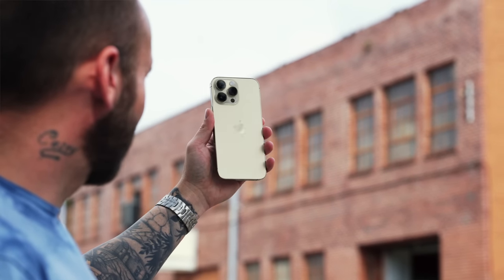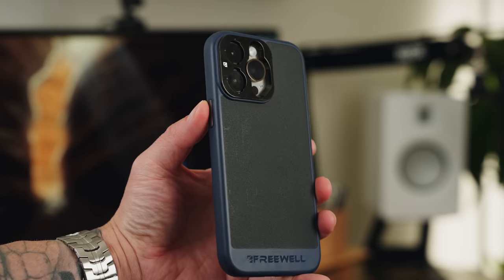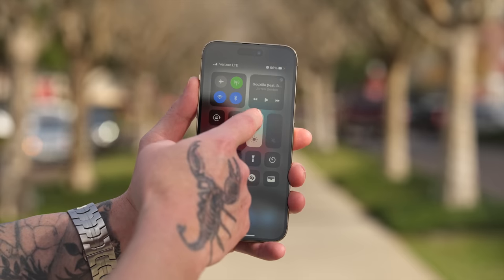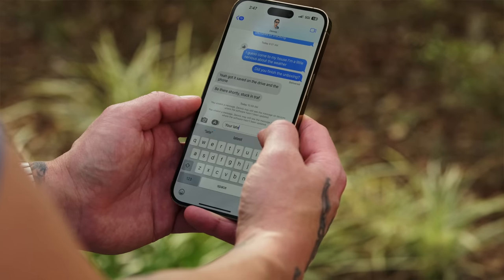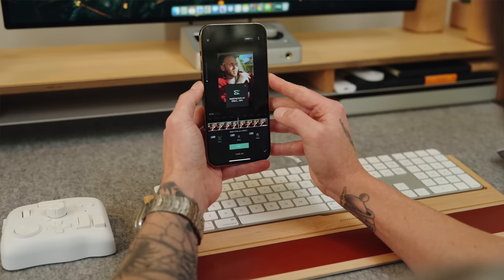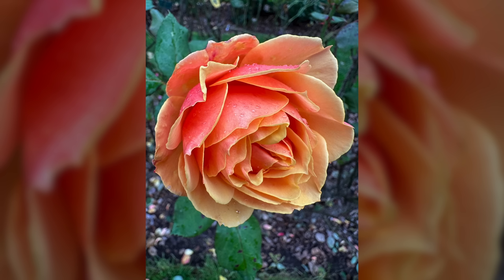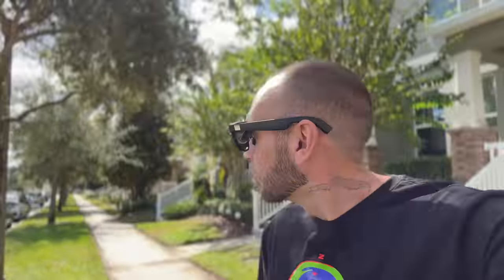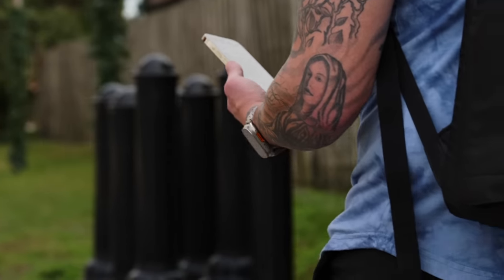iPhone 14 Pro Max Review: Is It Really Worth The Hype?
In this video, I'm sharing my experience with the iPhone 14 Pro Max after using it for 3 months. In this time, I've had some good and some bad experiences. Overall, I think the phone is good but there are some caveats that I want to make clear.

If you're thinking of purchasing an iPhone 14 Pro or iPhone 14 Pro Max, I recommend watching this video first to make sure that you're getting the best experience possible. I'll go over the pros and cons of the phone, as well as give my thoughts on the camera, performance, display, iOS 16, and design + durability. I hope this video helps you make the best decision for your phone!

►► TIMECODE ◀︎◀︎
00:00 - Intro
00:31 - Design and Durability
03:23 - Protect Your Computer With Bitdefender NOW - Sponsor
06:07 - Content Consumption Experience - Display and Speaker Test
07:40 - iOS 16 - Software Review
10:30 - Performance and Battery Life
12:47 - iPhone 14 Pro Max Camera Review
18:29 - Wrap Up